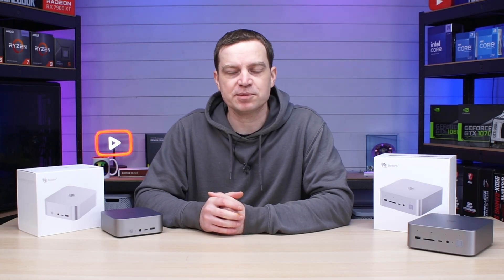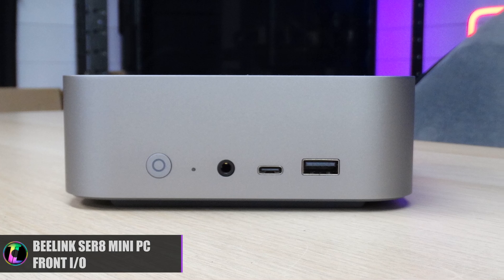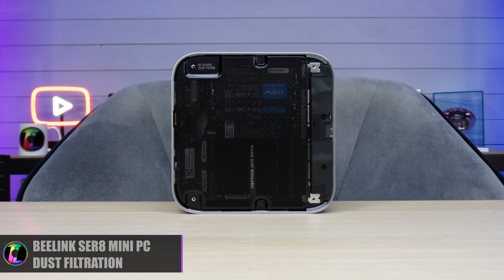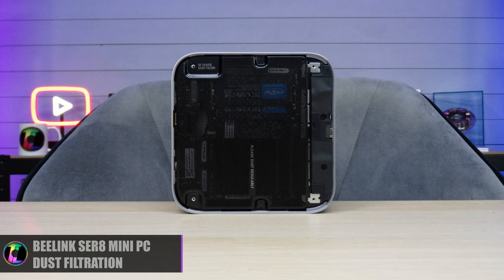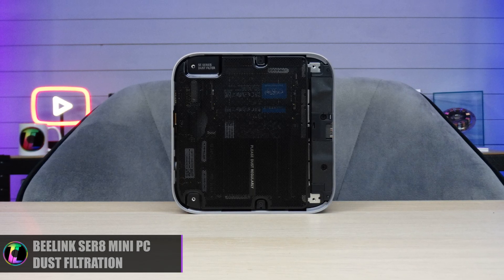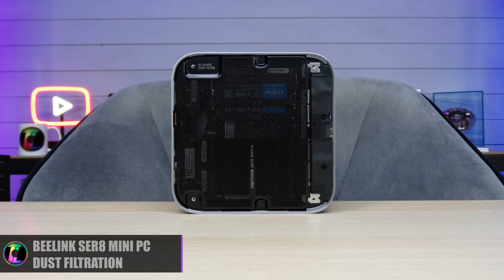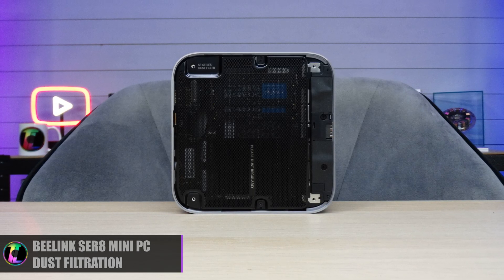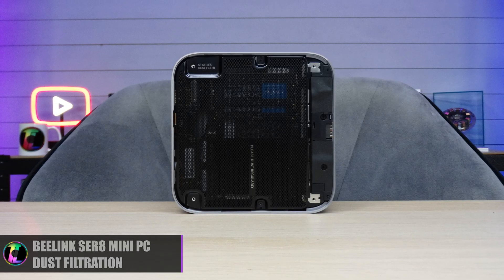This "New" Beelink SER8 Mini PC is faster than you think!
Beelink have released a new version of their SER8 Mini PC and it’s faster than you think.

System Specifications
- CPU: AMD Ryzen 7 8745H
- RAM: 32GB DDR5 5600MT/s
- SSD: 1TB Gen4 NVMe SSD
- GPU: AMD Radeon 780M (RDNA3)

Chapters:
0:00 Intro
0:13 Specs
4:05 Benchmarks
12:26 Final Thoughts

- Beelink SER8 (New)
- Beelink SER8 (Old)